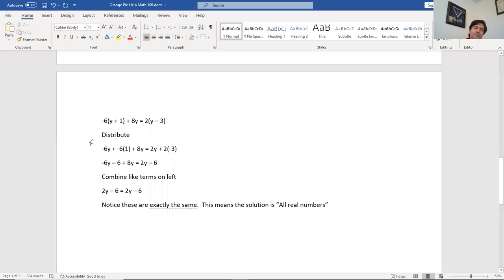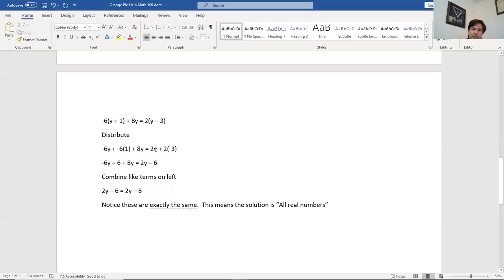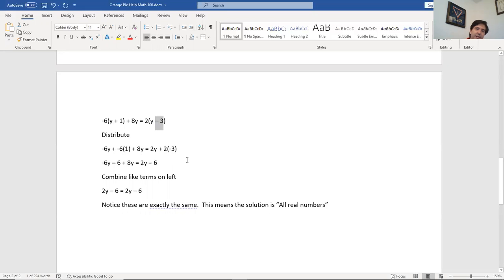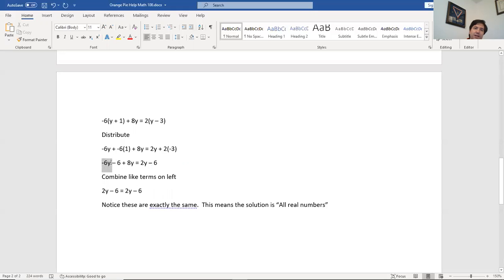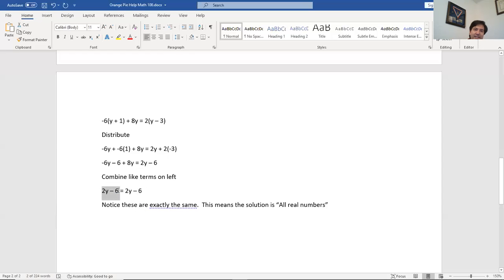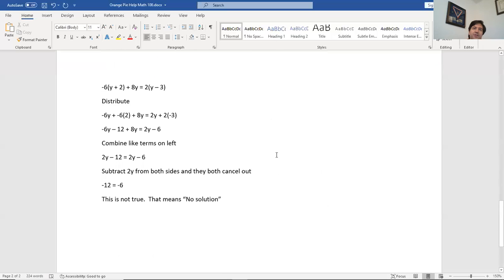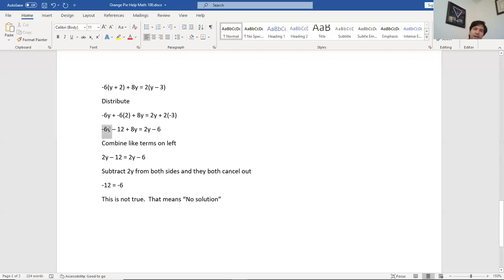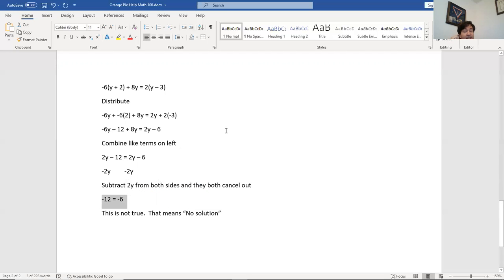No solution vs All Reals